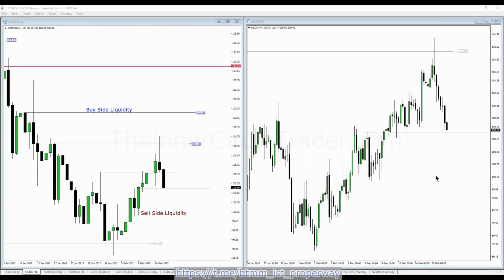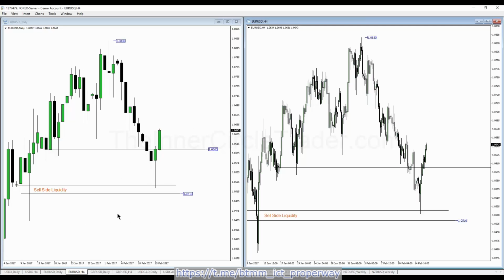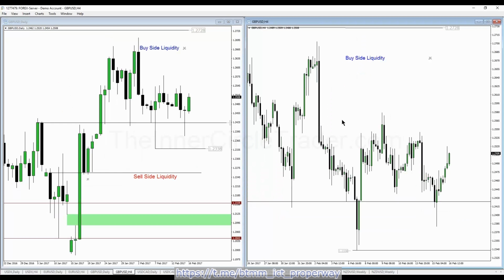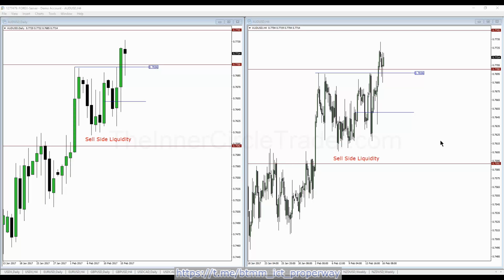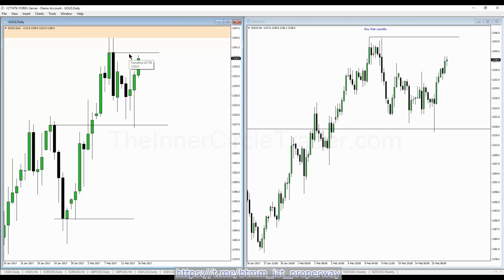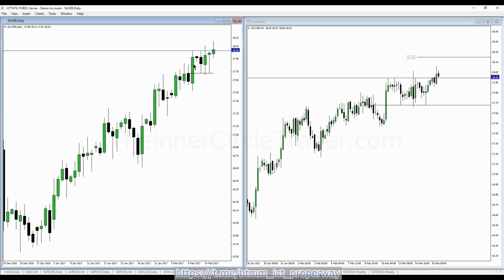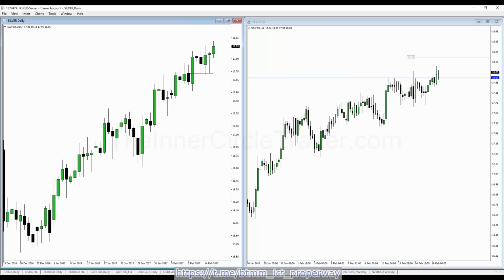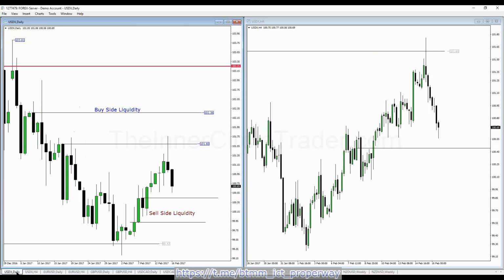Current Levels Review S Market